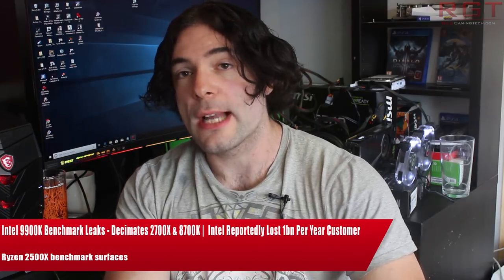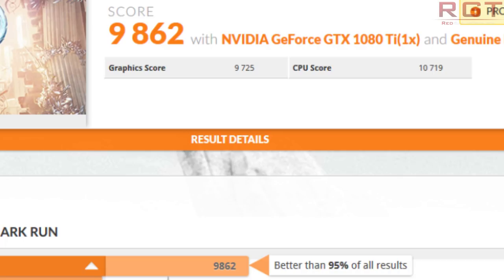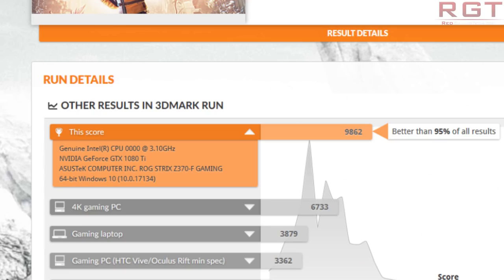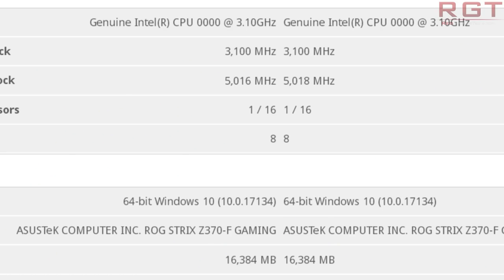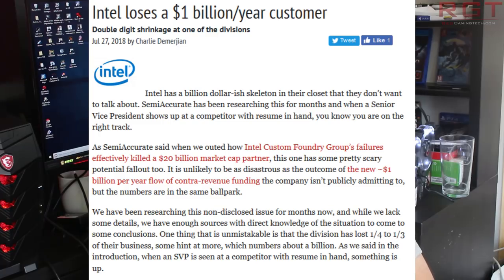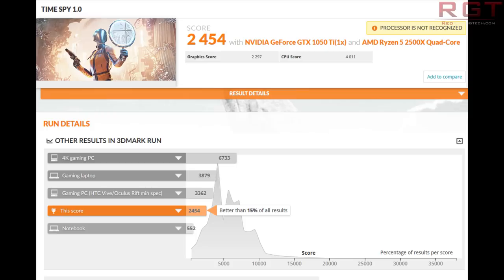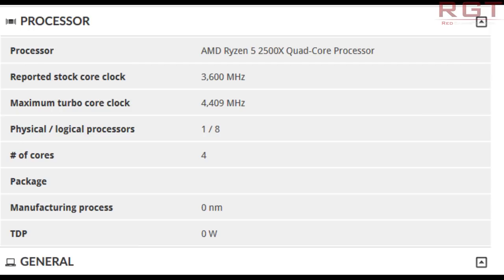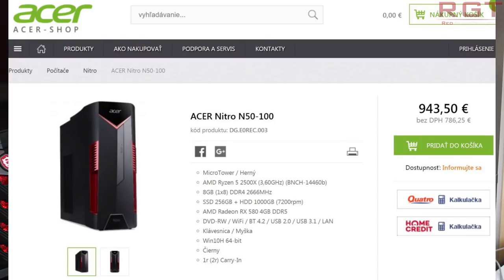Intel 9900K Benchmark Leaks - Decimates 2700X & 8700K | Ryzen 5 2500X Bench Leaks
Intel's I9-9900K processor has been spotted in 3dmark and the performance is damn impressive, being about 2500 ish points higher than the average I7-8700K and about 1500 ish points faster than the AMD Ryzen 7 2700X. Of course, the I9-9900k might be more expensive than both of these processors, and so what AMD counters with - being it the touted Ryzen 7 2800x or price cuts to the ryzen 2000 series lineup (including the 2700x) remains to be seen. But for now, the up to 5ghz and 8 core I9 9900K will be impressive.

According to reports by website semi accurate, intel have lost up to a billion USD of business but are attempting to hide this.

And finally, ryzen 5 2500x benchmarks have leaked out from the internets.